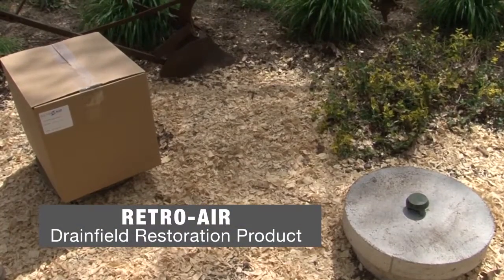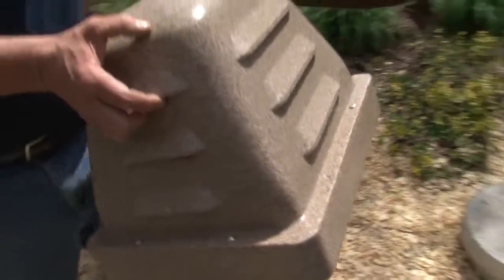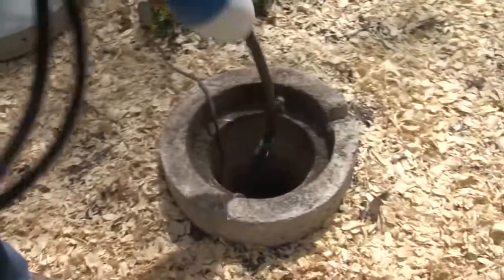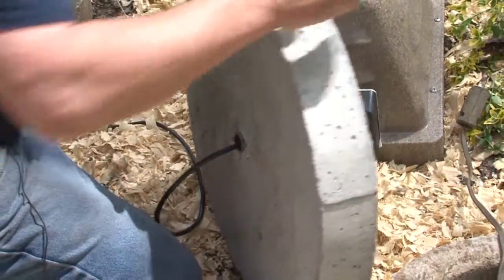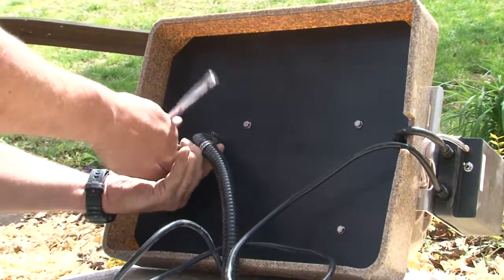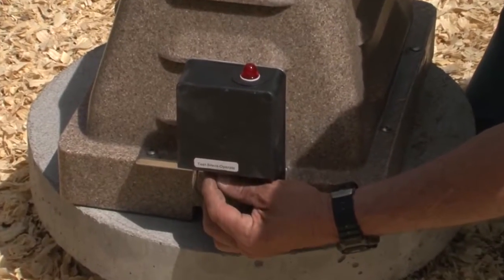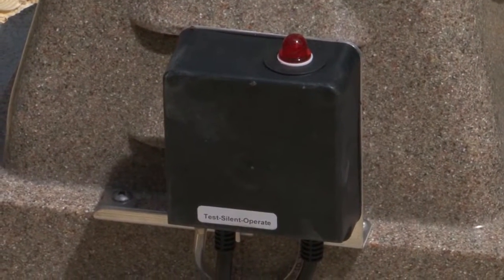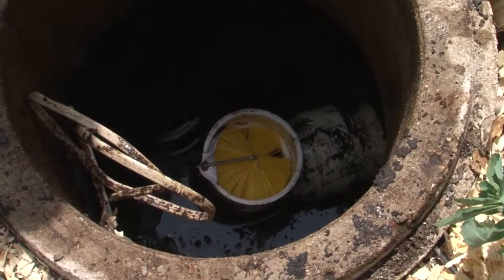Installation: Retro-Air Rejuvenator System (Septic drain field rejuvenation)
The Retro-Air Rejuvenator System provides a complete drain field rejuvenation system that improves flow and returns a failed existing septic system back to optimal flow and performance.